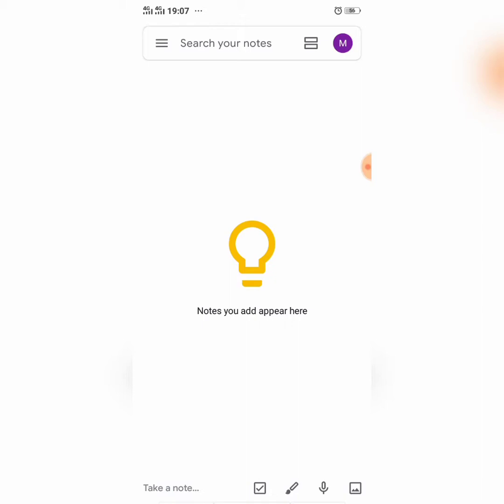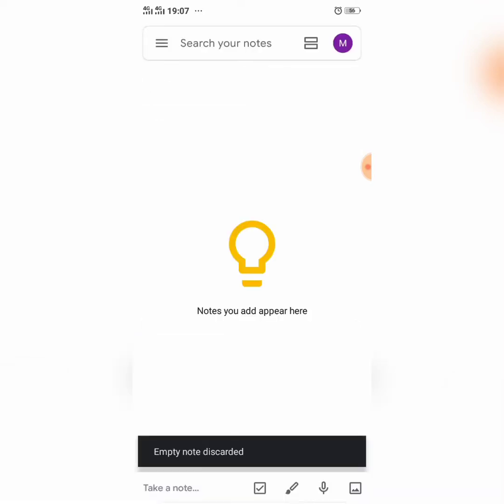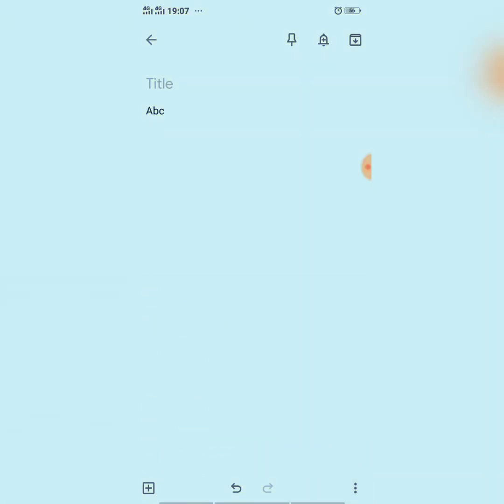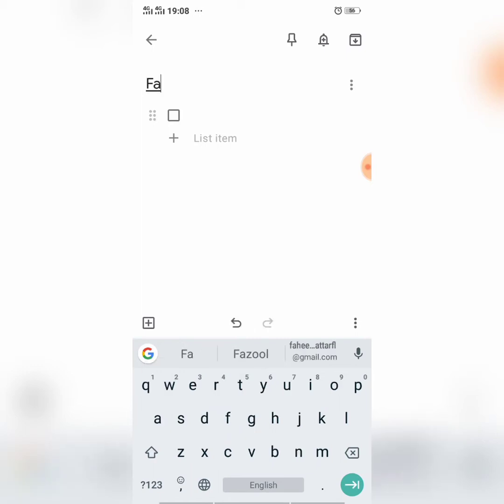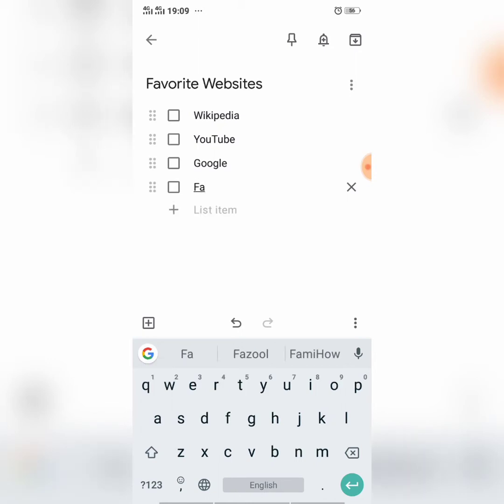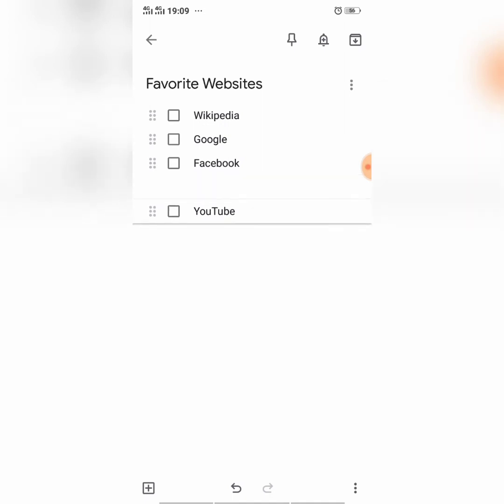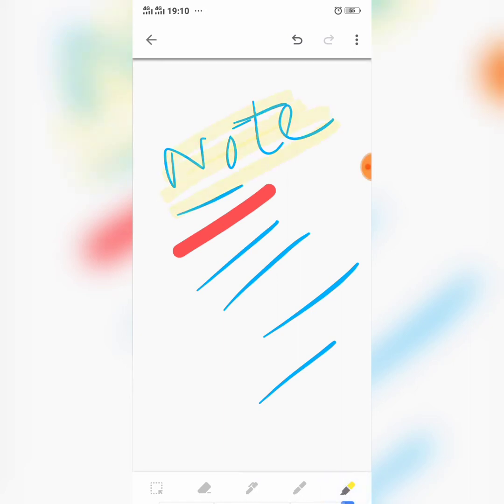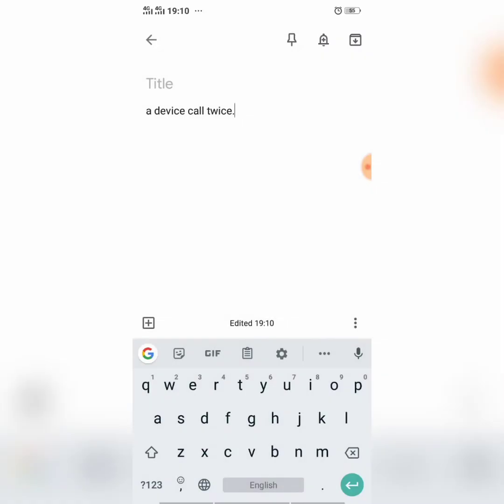How to use Google Keep, Fast and easy, Google keep, a short tutorial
How to use Google Keep, Fast and easy, Google keep the short tutorial.
Google keep is a note-taking App like Evernote. In this tutorial, you will learn how to use google keep in a short tutorial.